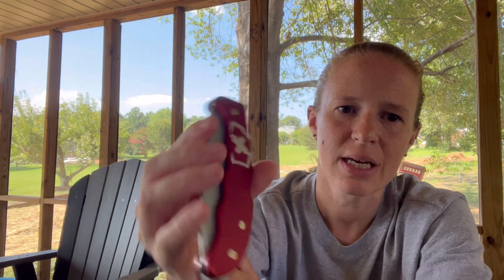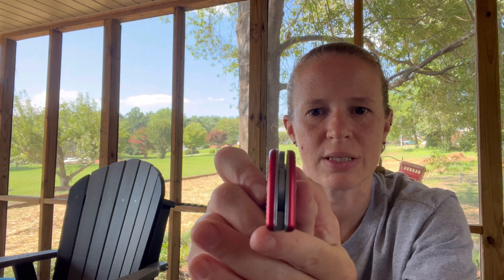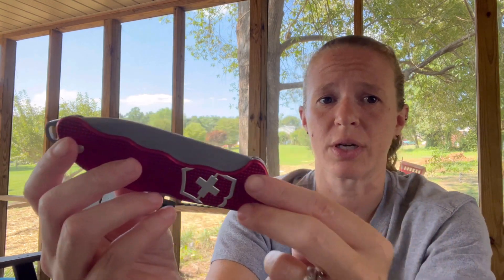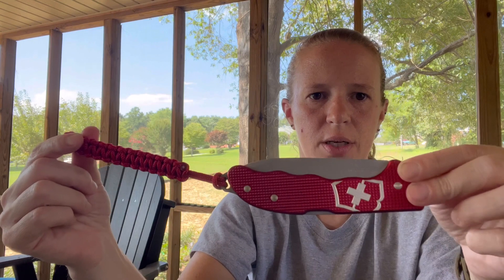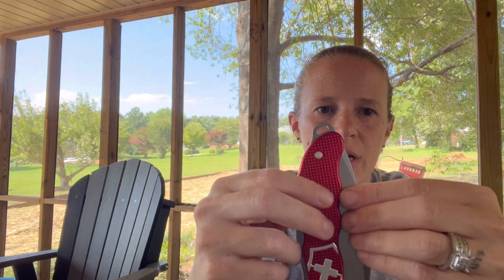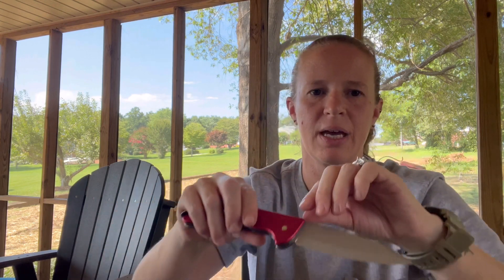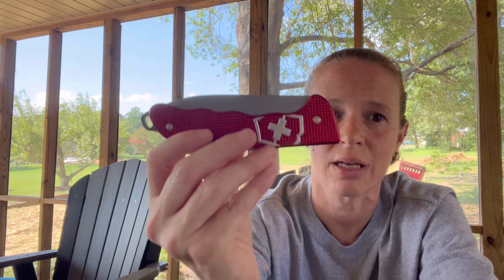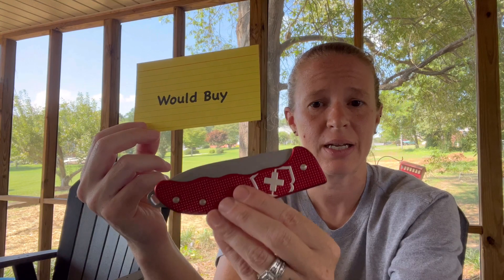A’s SWEEPSTAKES!!! EDC Update - Under 5 Review Hunter Pro Alox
Victorinox Hunter Pro Alox

A's Sweepstakes Details:

Prize- Vanquest Dendrite Multicam-Black

Eligibility- In order to be entered to win you must be an EDC?

You must enter the giveaway between July 19th and August 1st 2022.  Winner will be randomly selected via bucket on the 8/2/22 video. If the winner is unable to receive the prize for any reason we will do another drawing.